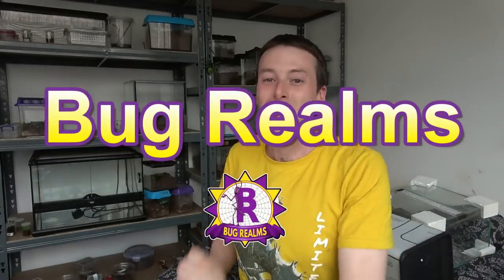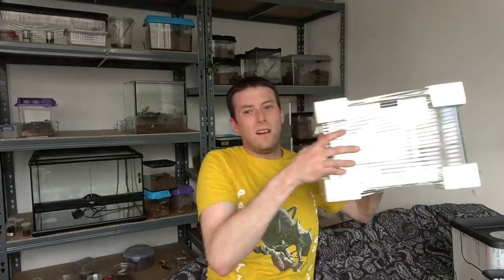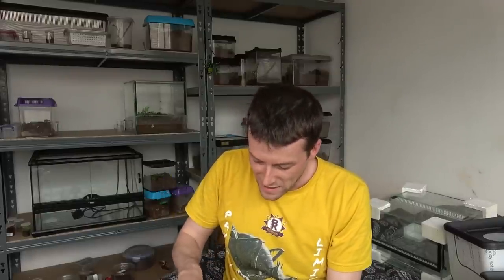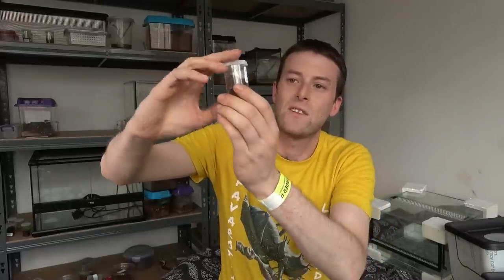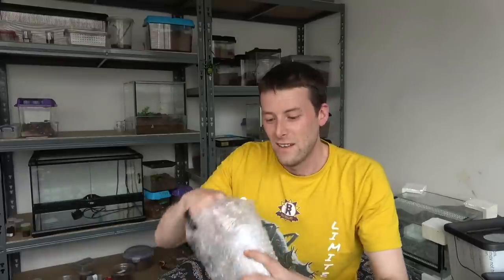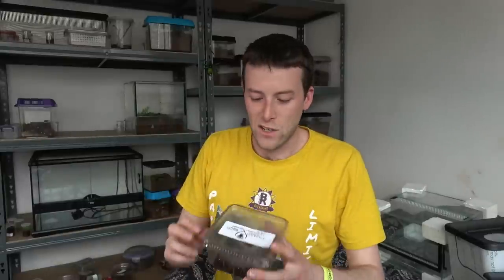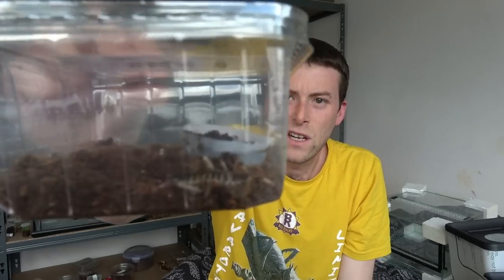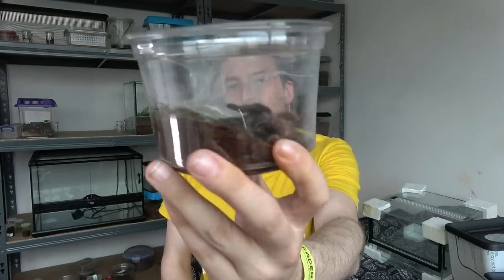BTS 2019 Pickups!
Huge thank you to everyone who got me gifts! These guys are Tubers so please go check them out!!

MERCH!

Thanks